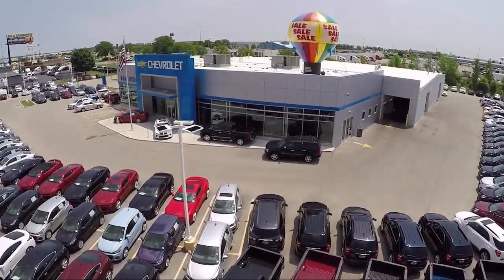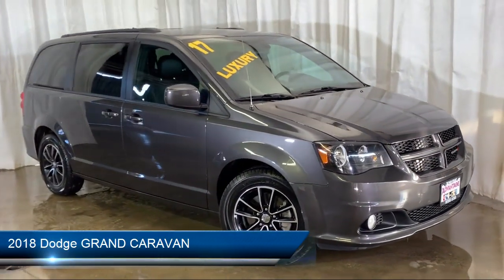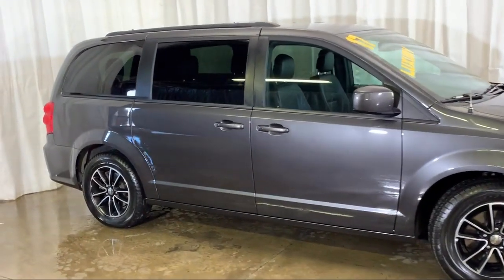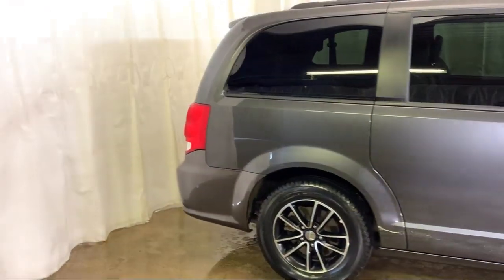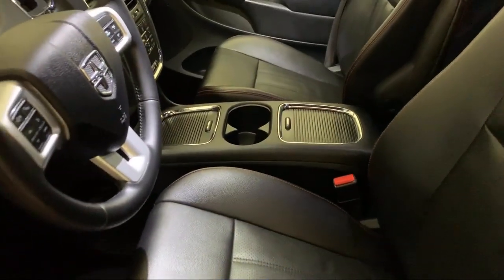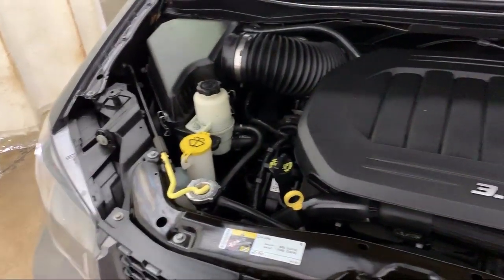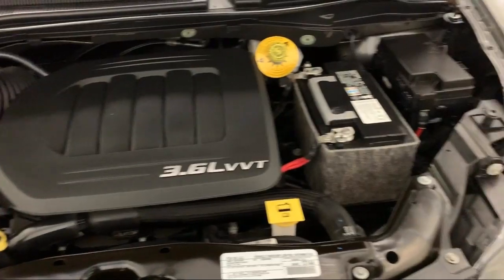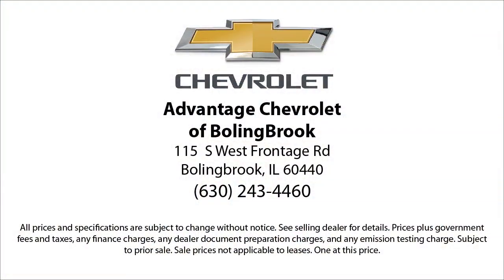2018 Dodge GRAND CARAVAN Passenger Van GT Bolingbrook Romeoville Plainfield Joliet Lockport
2018 Dodge GRAND CARAVAN Passenger Van GT Stock Number: P12155 Vin:2C4RDGEG4JR346229.

115 W South Frontage Rd

60440 Bolingbrook
60446 Romeoville
60586 Plainfield
60435 Joliet
60441 Lockport
60544 Plainfield
60490 Bolingbrook
60517 Woodridge
60403 Crest Hill
60431 Joliet
60505 Aurora
60543 Oswego
60585 Plainfield
60436 Joliet
60432 Joliet
60433 Joliet
60504 Aurora
60410 Channahon
60565 Naperville